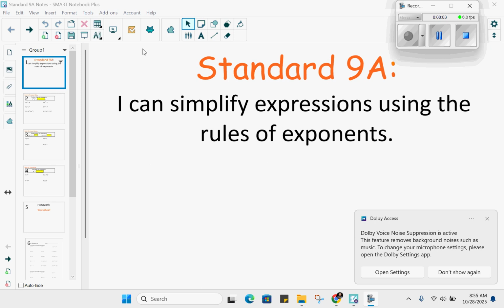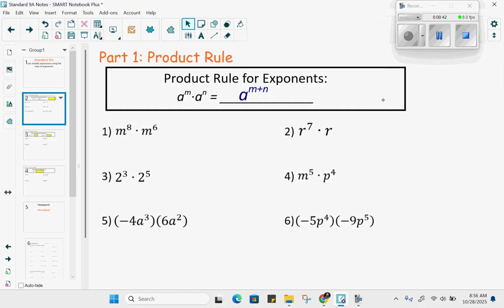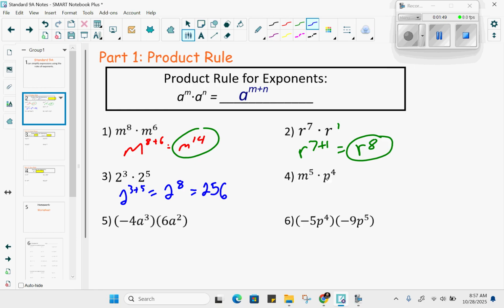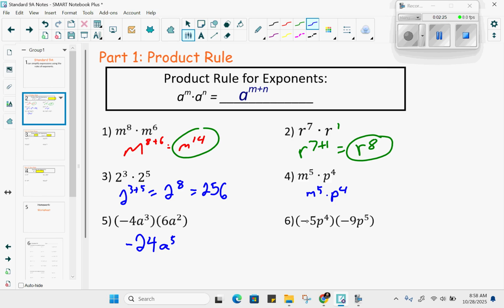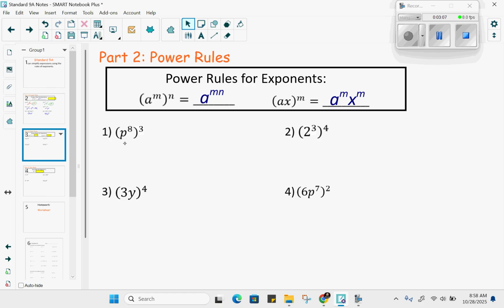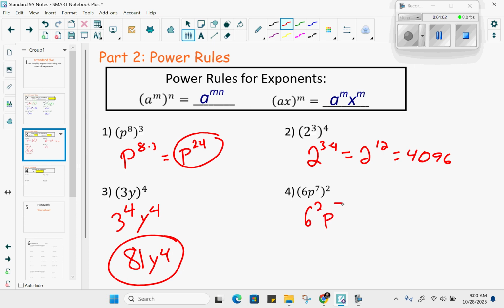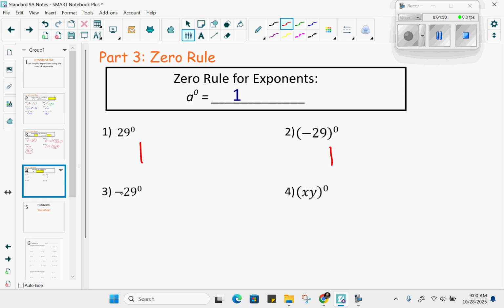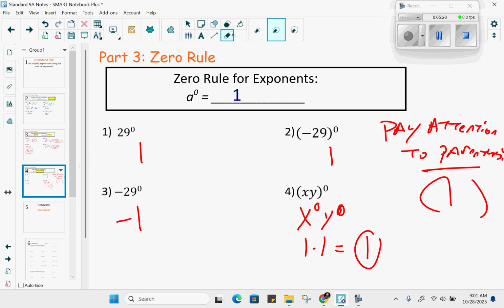Standard 9A NEW